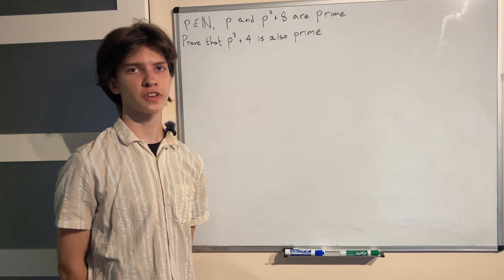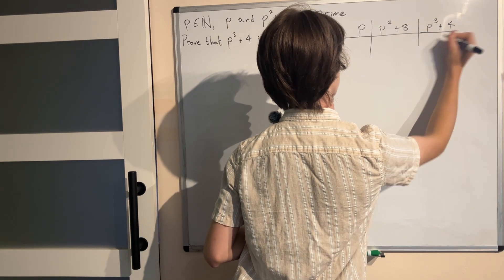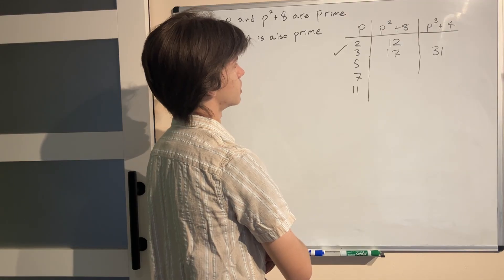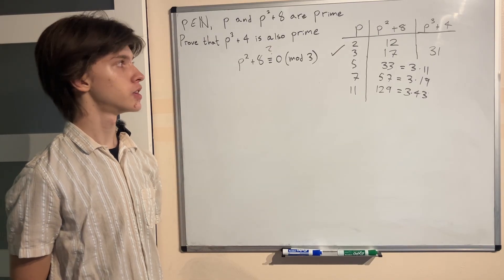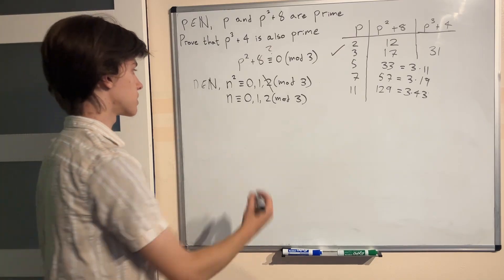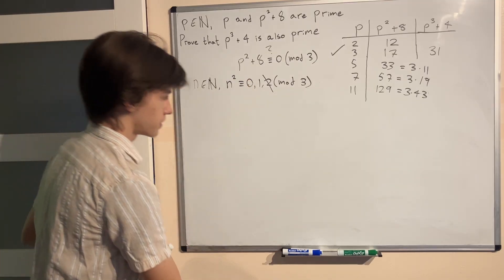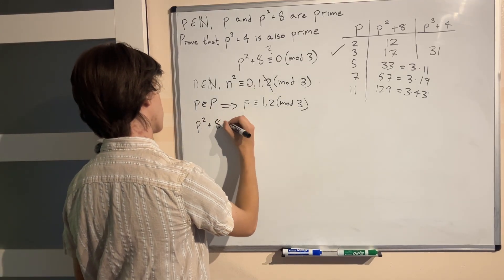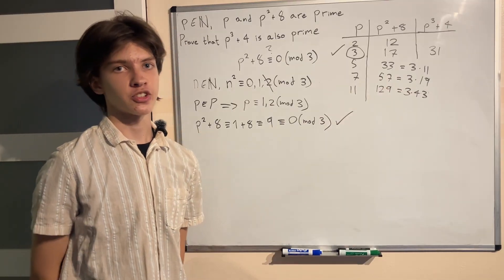Test Your Intuition with this Prime Numbers Problem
Demonstrating a solution to a fun little problem on the proof of the prime condition of a number. We show that the number we are testing for will eventually always be divisible by three.